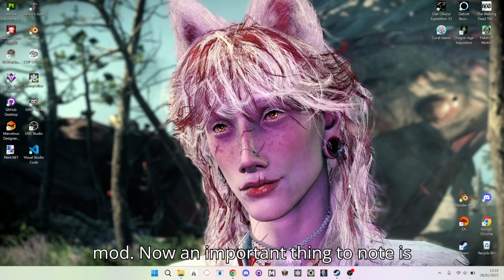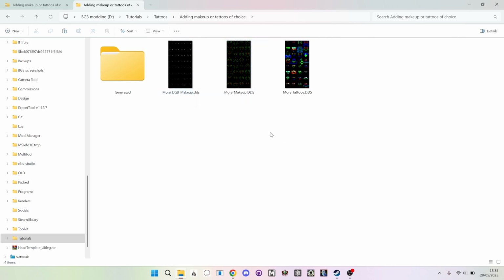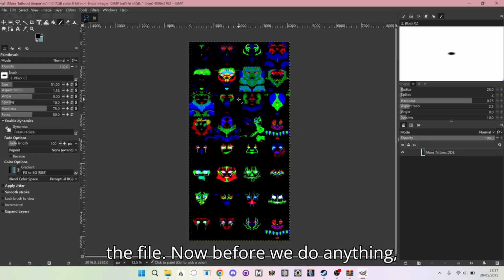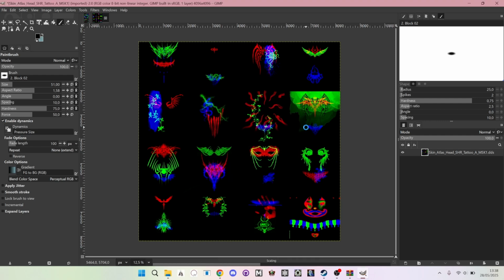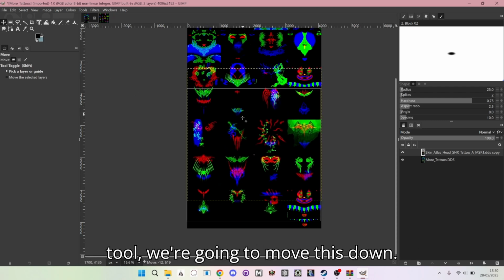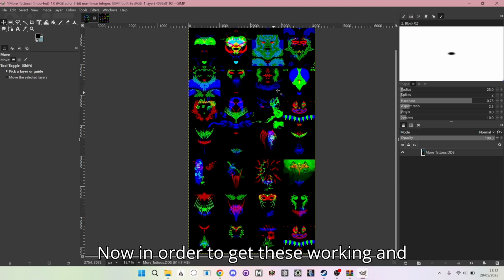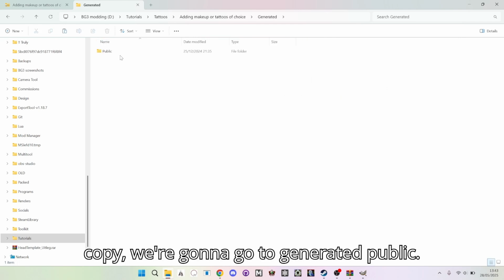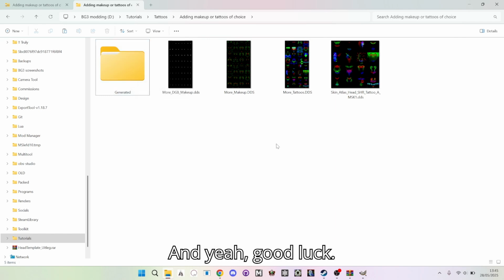Adding custom makeup or tattoos to Character Creation Overhaul - BG3 mod